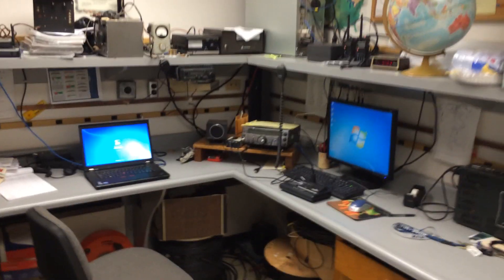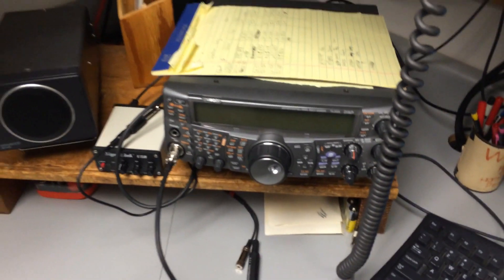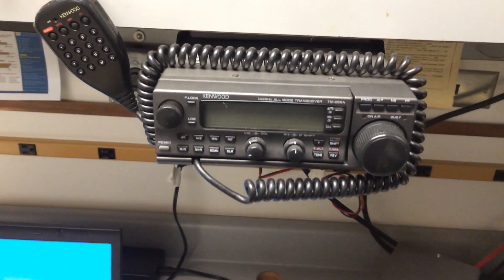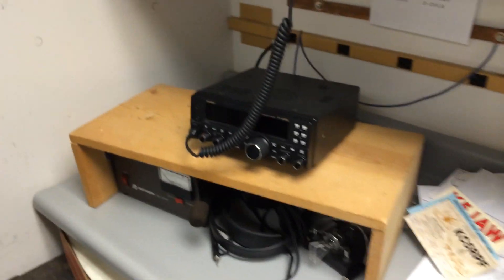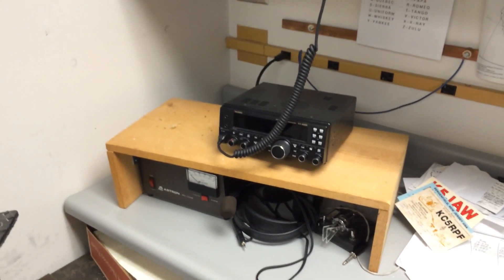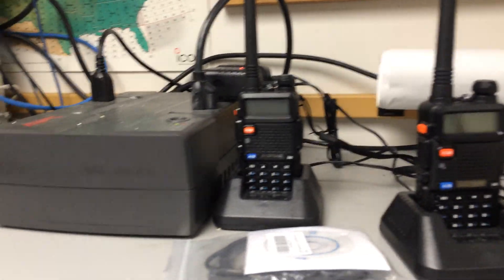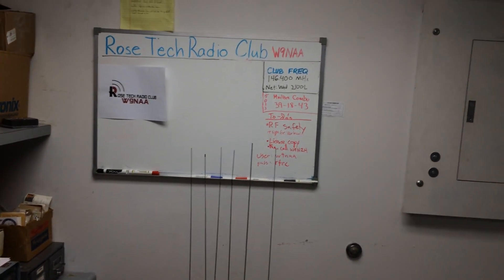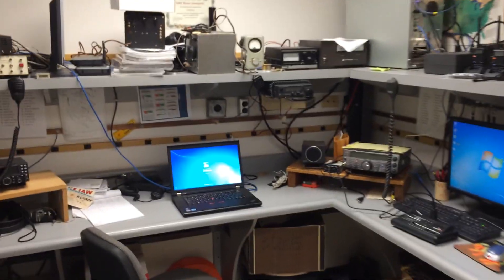Tour of Rose Tech Radio Club W9NAA Ham Shack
Here's a quick tour of the Rose Tech Radio Club at the Rose-Hulman Institute of Technology in Terre Haute, IN.